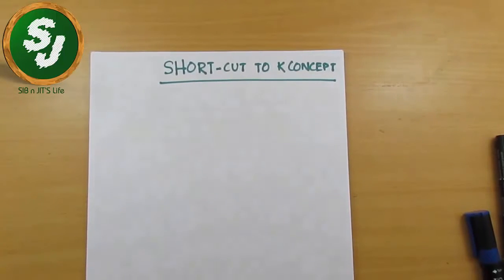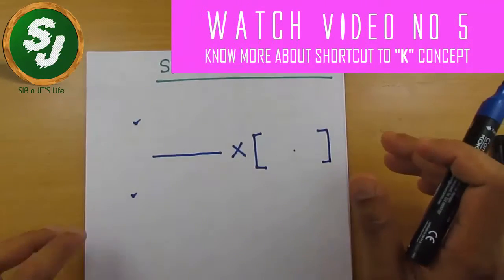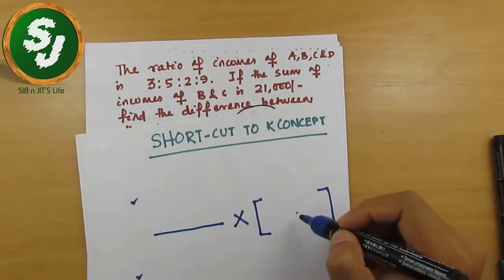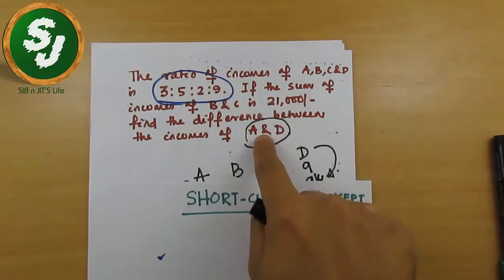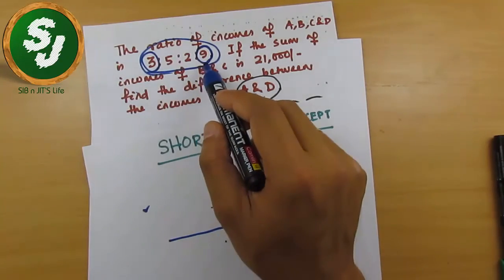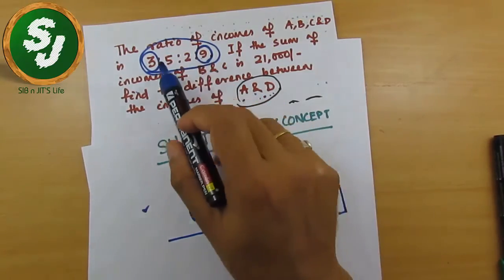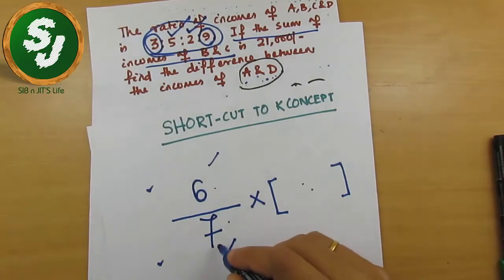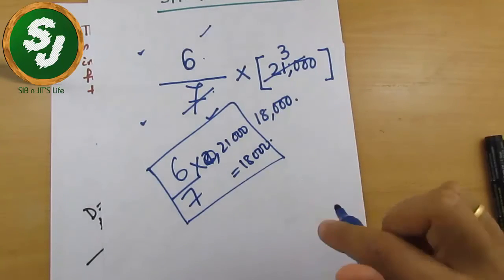Video#4 "Shortcut to ratio k concept"-Useful trick to solve IBPS(PO/CLERK), SSC, Railways questions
This video explains you the inherent concept behind a ratio.
In addition to that, this video also teaches you how to promptly solve various questions which come in IBPS(PO/CLERK) examination questions. You need to write the equations spontaneously to solve questions fast.

Good Luck.